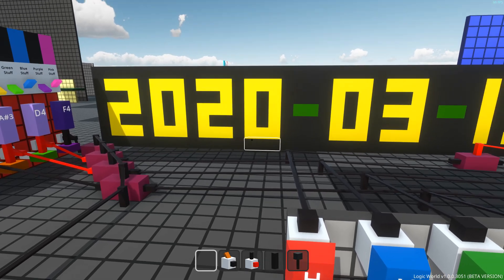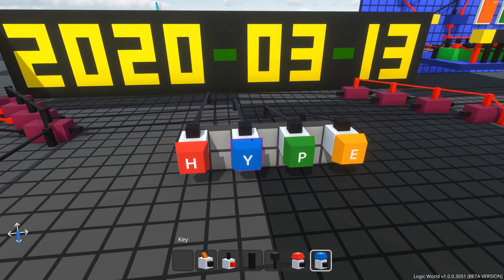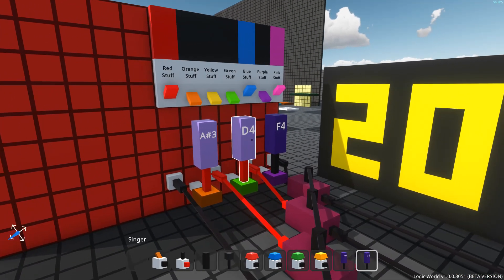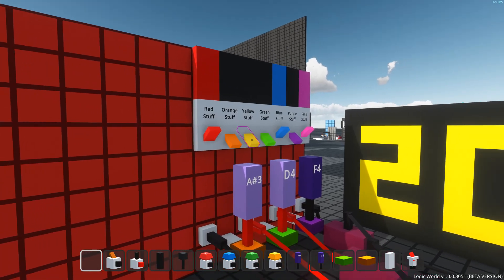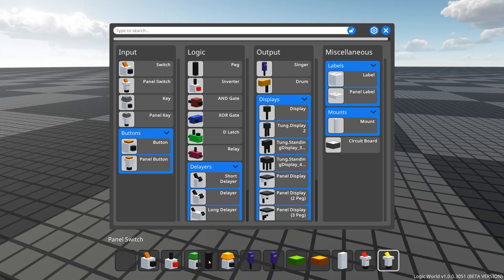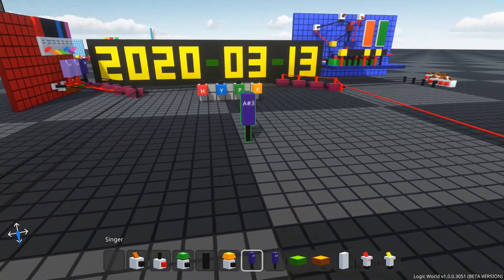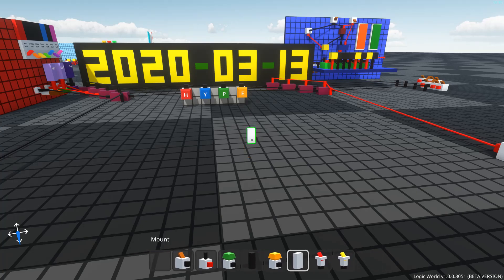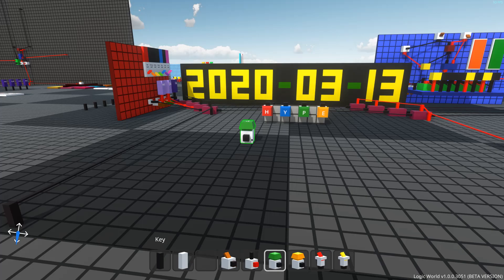Hotbar Shortcuts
Some nifty new keyboard shortcuts make managing your hotbar more convenient.